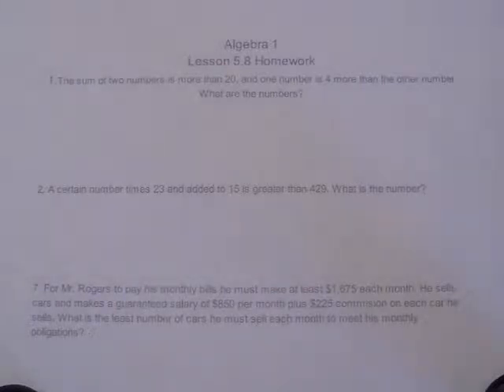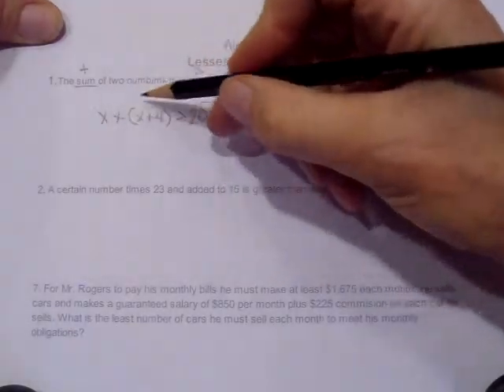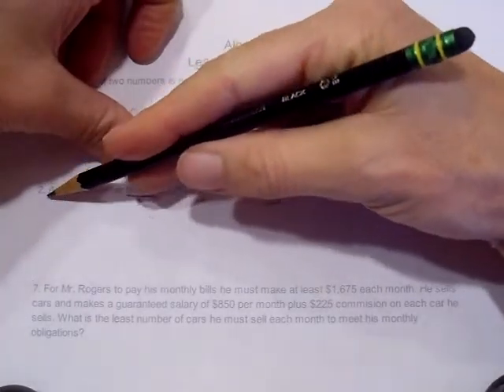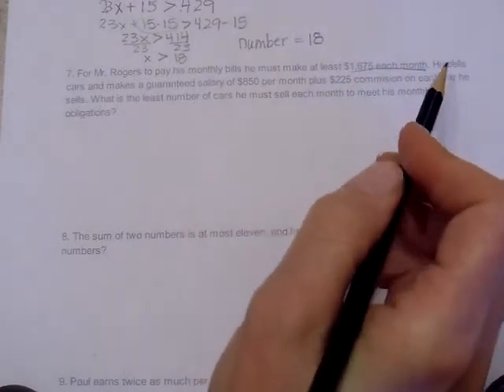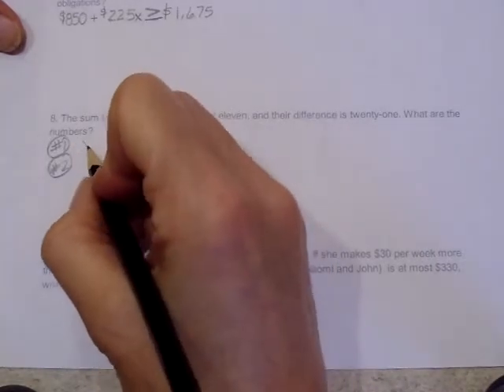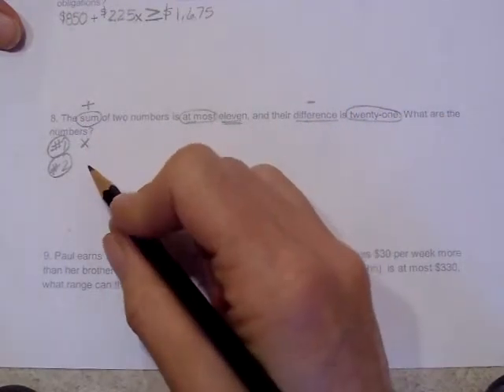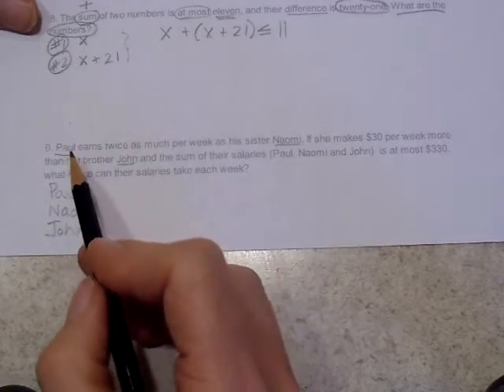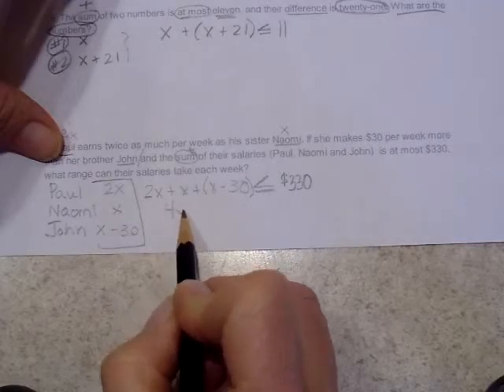5 8 Alg 1